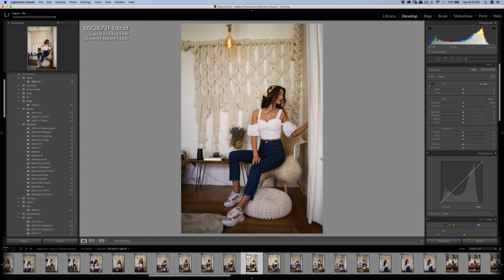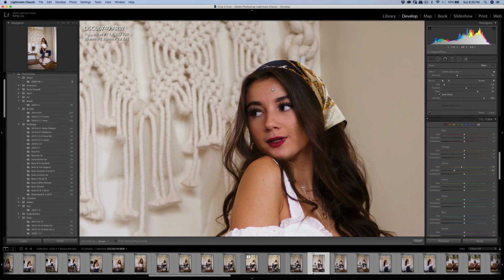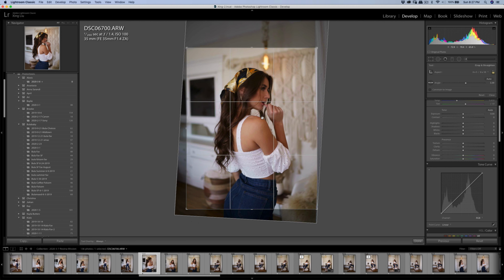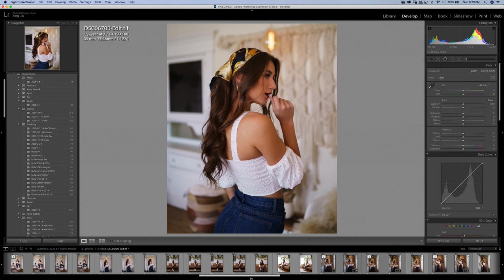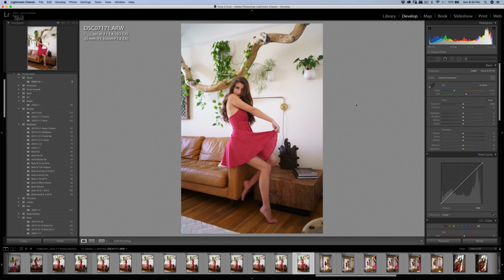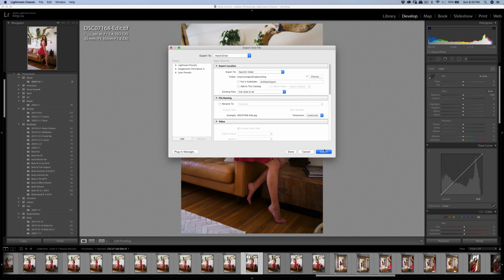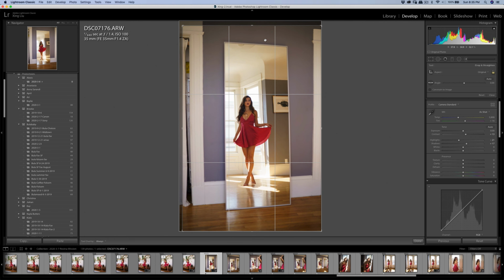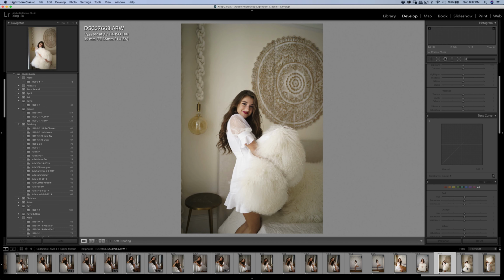Portrait Editing Process | Mission Loft | Sony Zeiss 35mm F1.4 | Model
Here is my editing process of this shoot with Rosina in San Francisco Mission Loft.  I used Sony Zeiss 35mm F1.4 for this shoot.